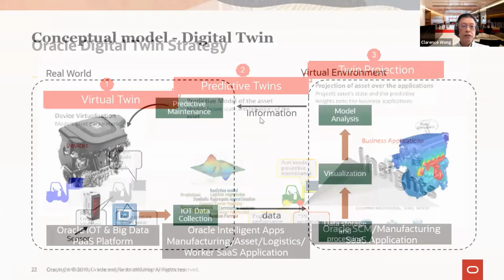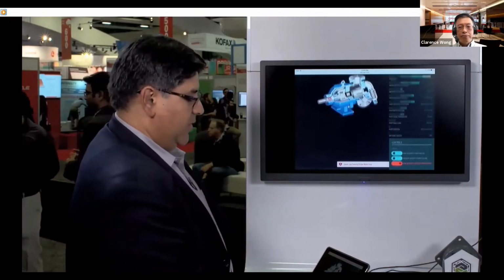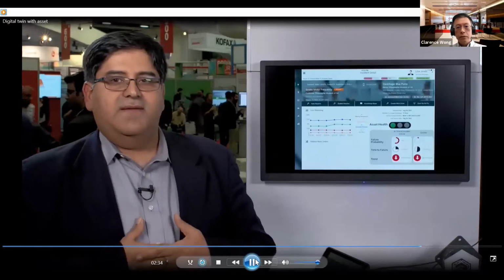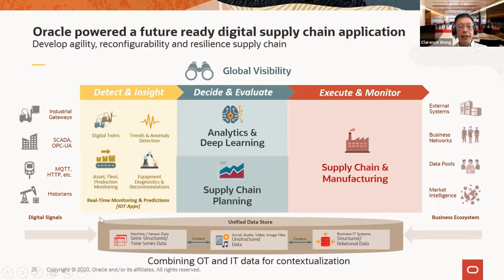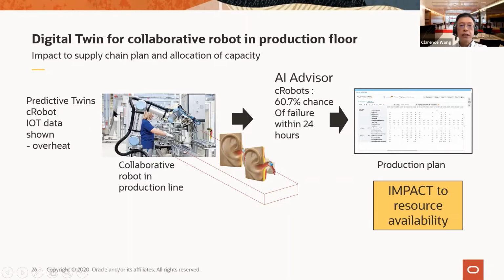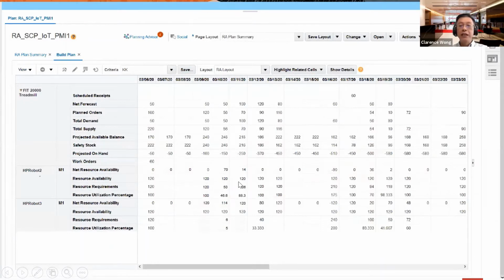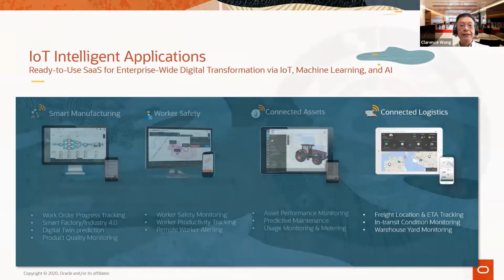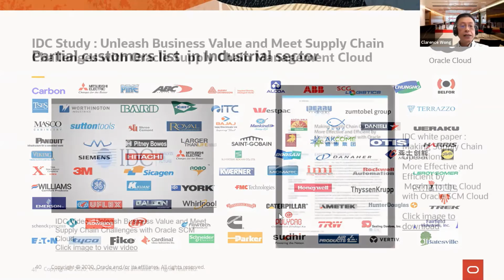Achieving Resilience and Performance Excellence with Digital Twins (Part 2)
Hear Clarence Wong, Industry Innovator Senior Advisor of Oracle Corporation, discusses the origins of the digital twins and talks about various industry implementations. Gain insights and learn how Oracle digital twin supports companies' resilience in the supply chain through real-time data.

to get latest updates on our upcoming events and webinars.